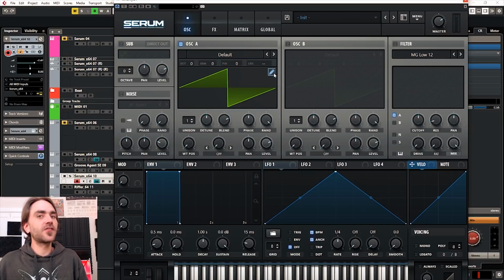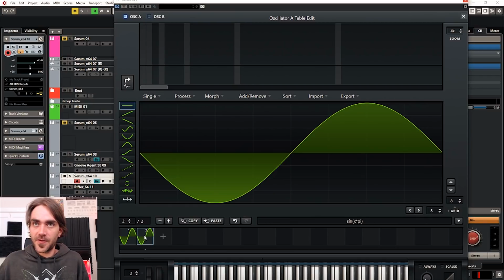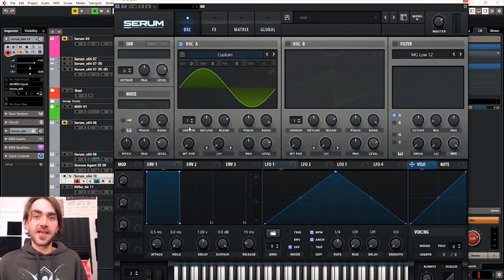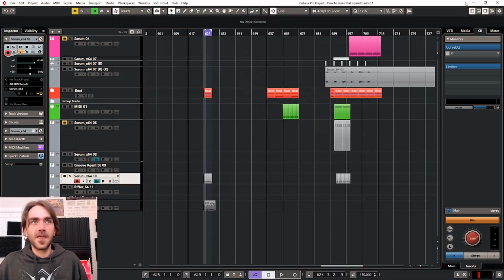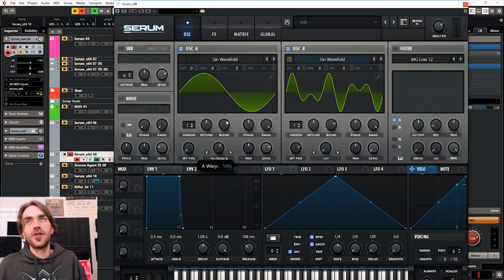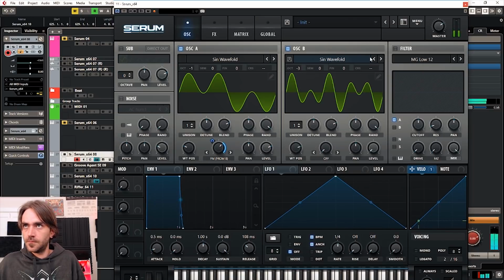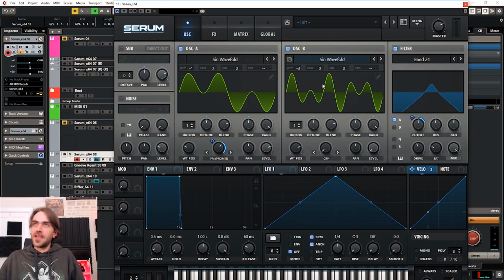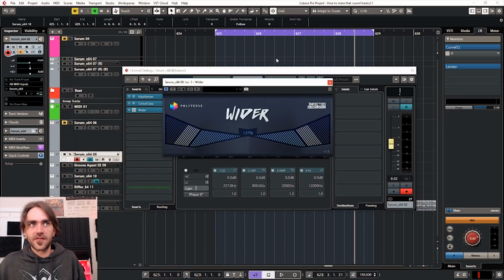Accurate Wavefolding in Serum and Forest FM leads - Creating Psytrance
Hello YouTube!

I've had a lot of requests for these deeper FM style leads, the more night-time/forest psy sounds. So this is a tutorial on how to get those types of leads by using a technique called wavefolding, and how to achieve it in Serum.

*Frans Brooks*
*august*
*Giuliano Amim*
*Shai Shushan*
*Patrick Larocque*